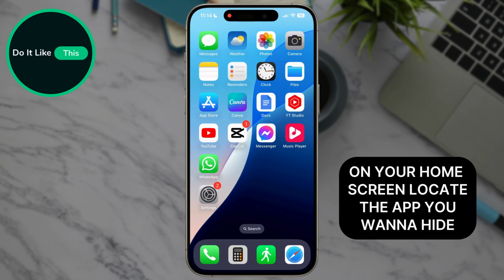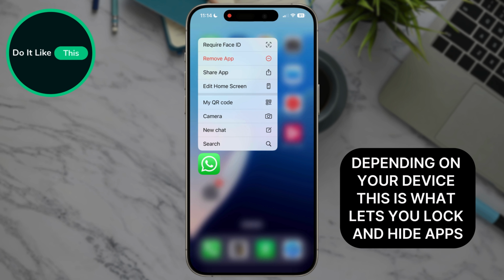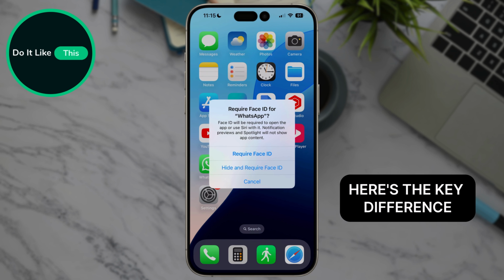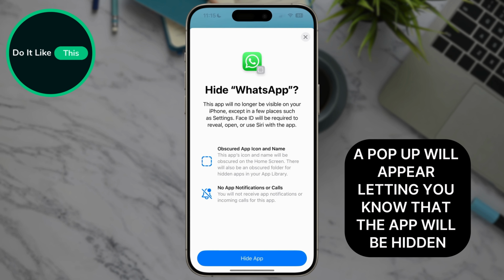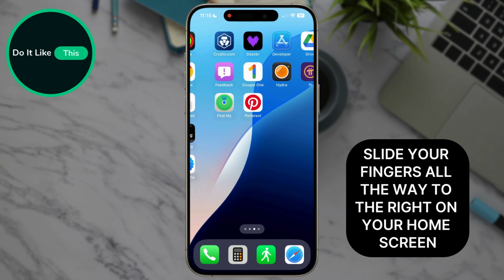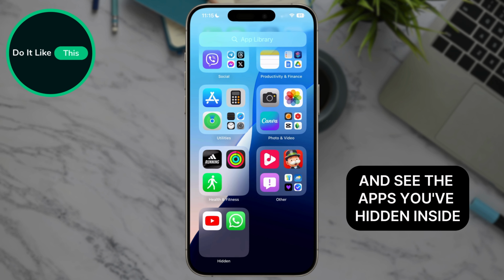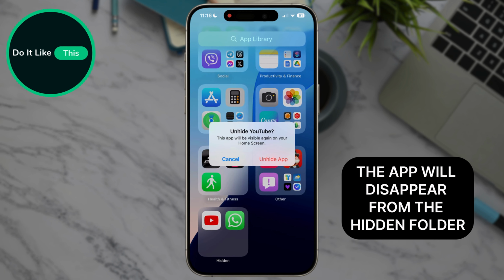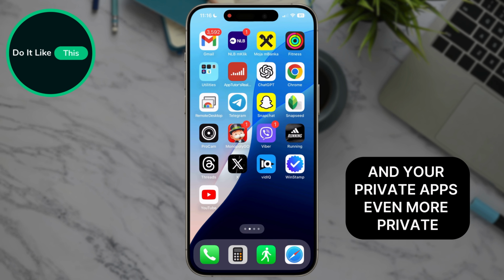How To Hide App On iPhone iOS 18 (NEW)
Learn How To Hide App On iPhone on iOS 18
This is a great way to declutter your home screen and keep certain apps private. So, whether you want to hide those social media apps for a digital detox or keep work apps separate, iOS 18 has you covered.